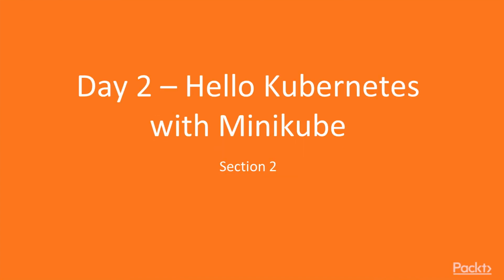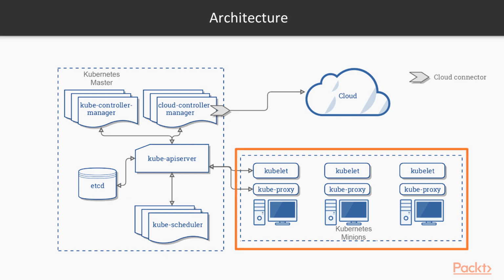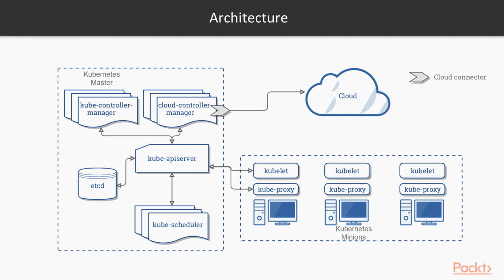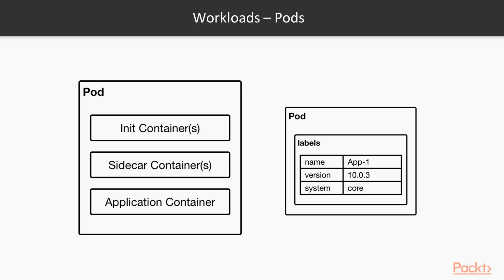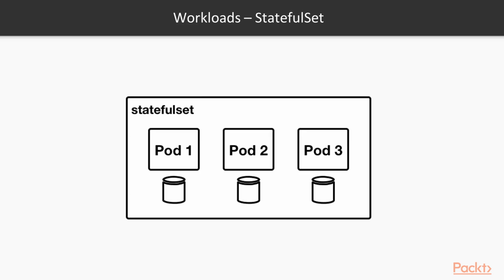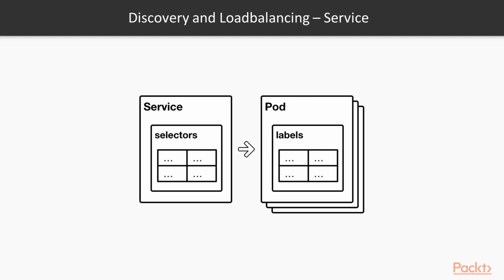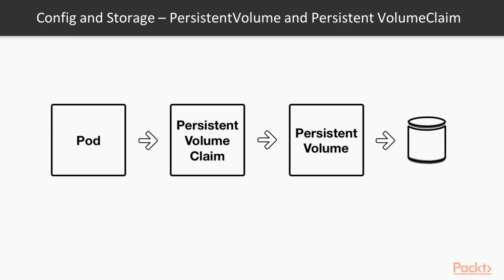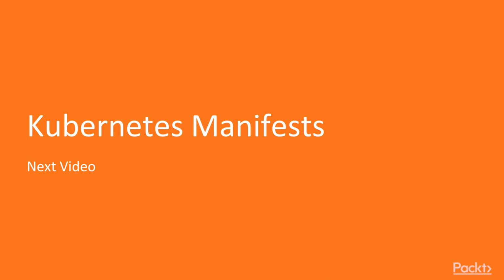Kubernetes in 7 Days : Kubernetes Architecture | packtpub.com